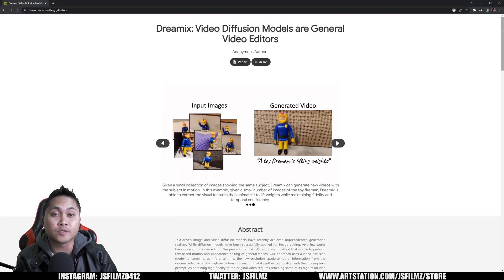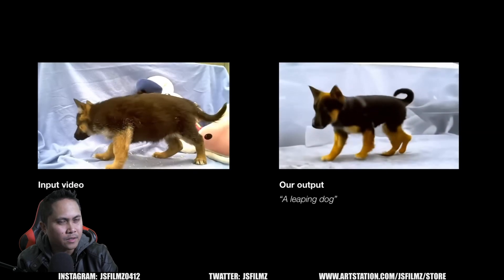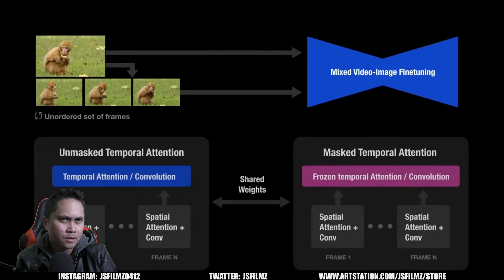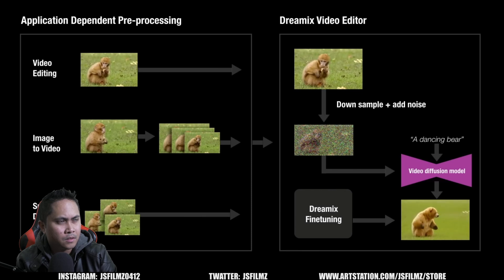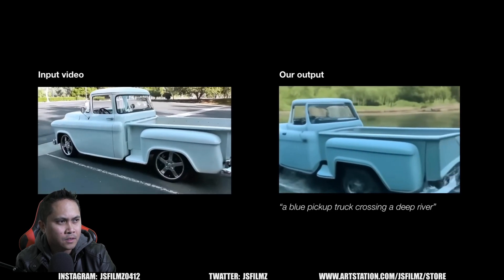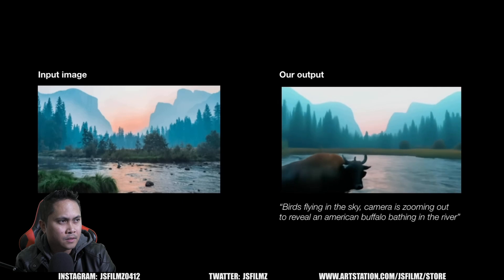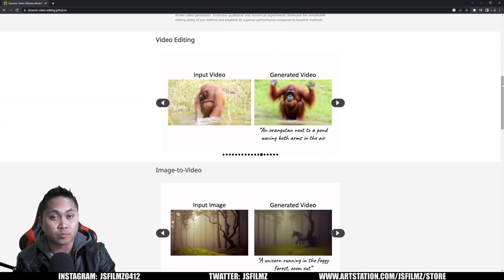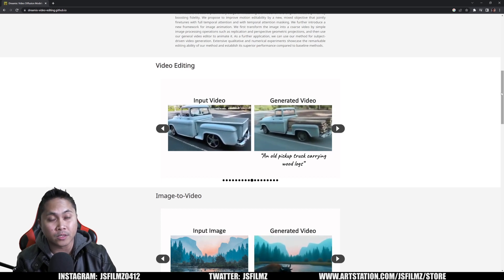Google Dreamix AI Text and Image to Video